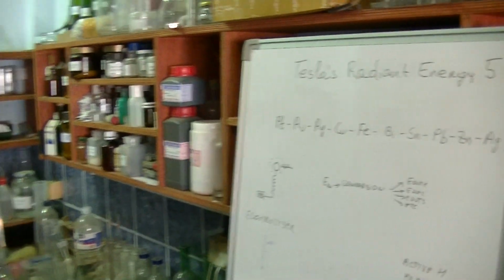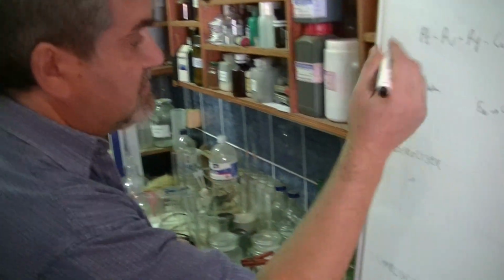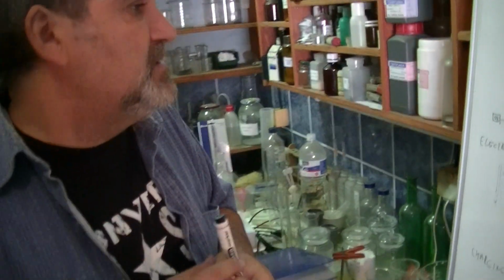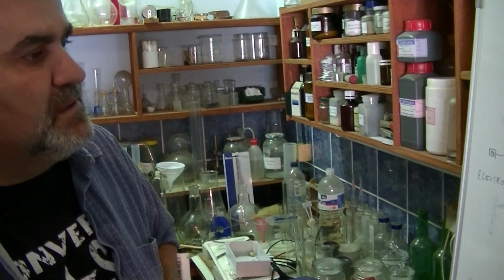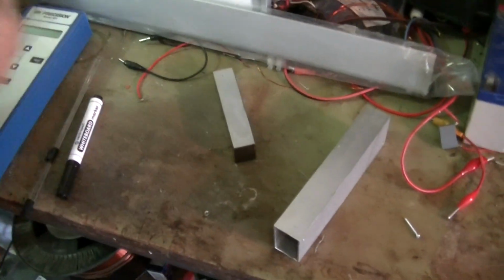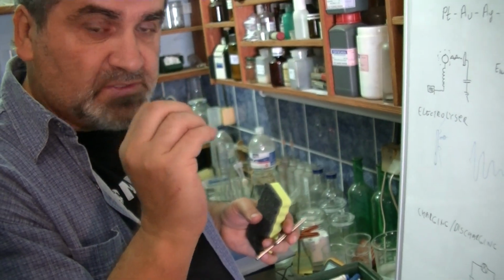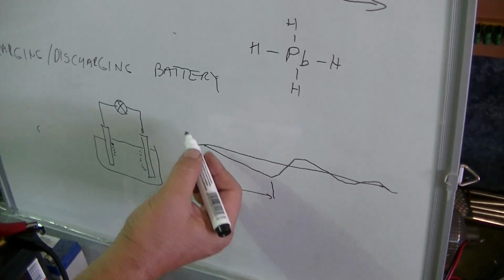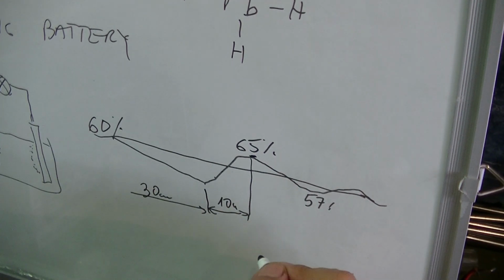Tesla Physics - Tesla's Radiant Energy 5